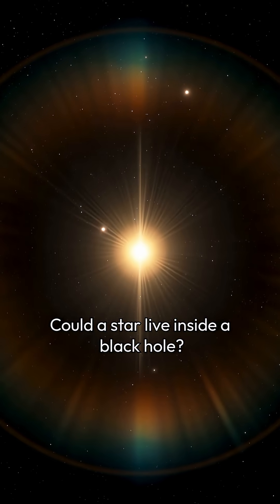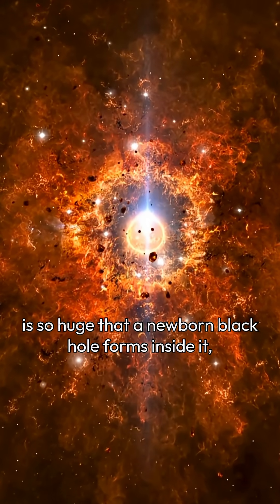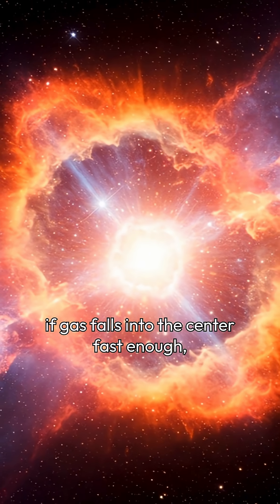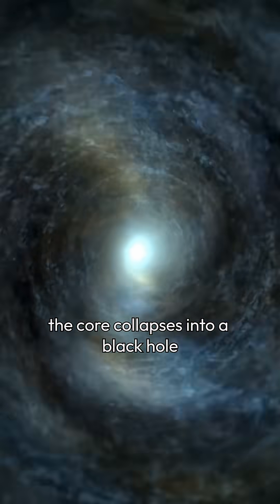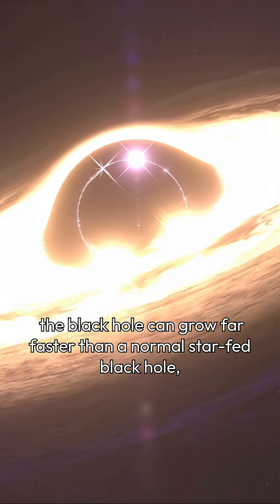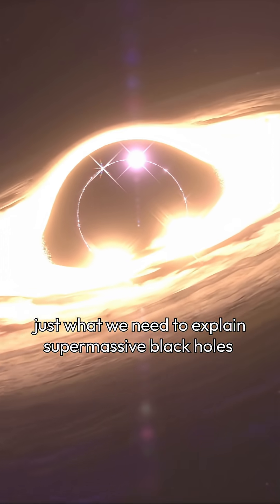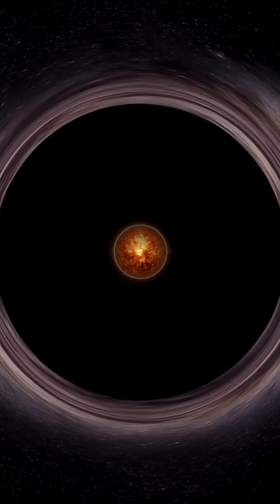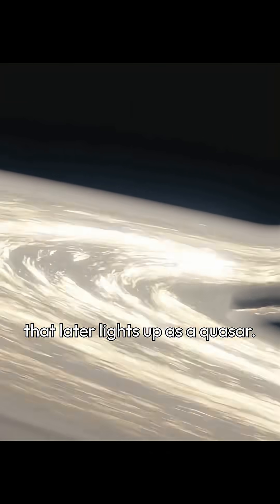Could a Star Survive inside a Black Hole?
Join us on a journey to explore one of the most mind-boggling questions in the realm of space science and physics: could a star survive inside a black hole? The concept of a black hole devouring a star is a fascinating yet complex phenomenon that has puzzled astronomers and physicists for decades. Delving into the mysteries of the cosmos, we examine the possibility of a black hole star collision and the potential consequences of such an event. In the early universe, the formation of supermassive black holes played a crucial role in shaping the cosmos as we know it today. The sound of colliding black holes and the resulting shockwaves that reverberate through space are a testament to the awe-inspiring power of these celestial entities. As we venture further into the unknown, we consider the scenario of a quasi-star entering our solar system, and the implications this would have on our understanding of the universe. By exploring the intersection of quantum physics and quantum mechanics, we can gain a deeper insight into the behavior of black holes and their relationship with stars. The pulsarium, a region around a black hole where intense radiation and energy are emitted, is a key area of study in this context. In this video, we will delve into the world of astronomy and space science to uncover the secrets of black holes and their interaction with stars, and perhaps, just perhaps, we will uncover the answer to the question that has been on everyone's mind: could a star survive the unforgiving environment inside a black hole?